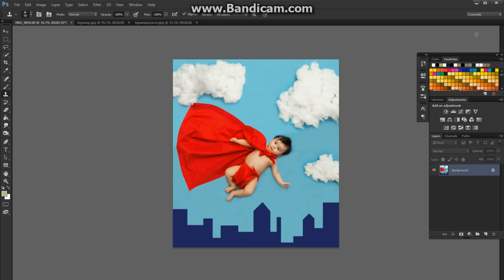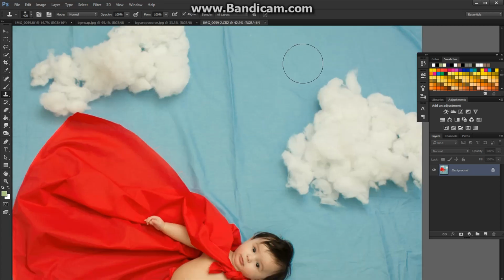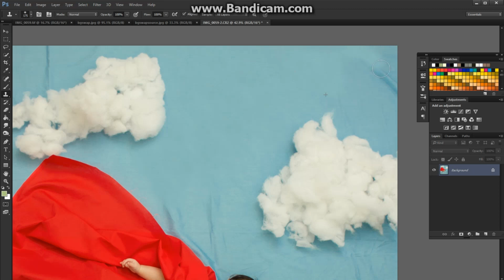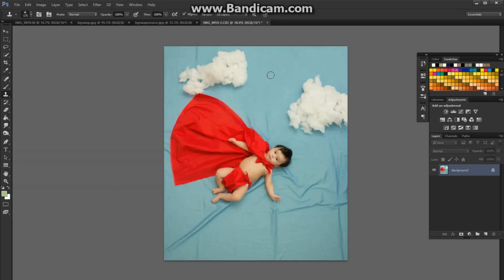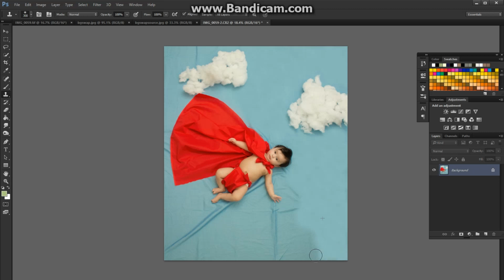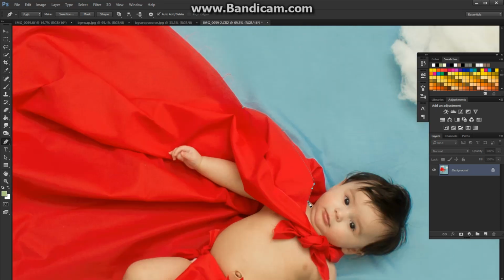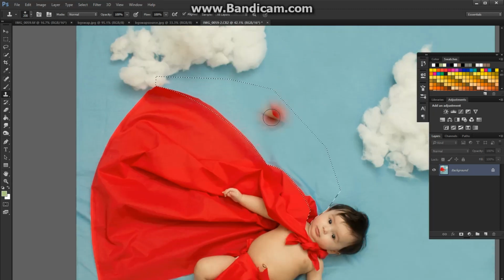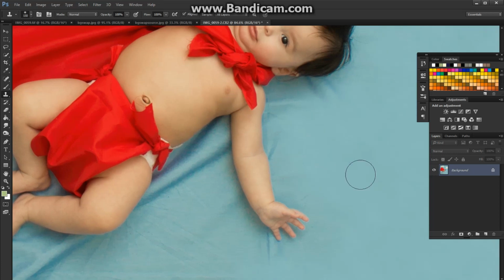Removing Backdrop Wrinkles in Photoshop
Short video showing what the title said :P